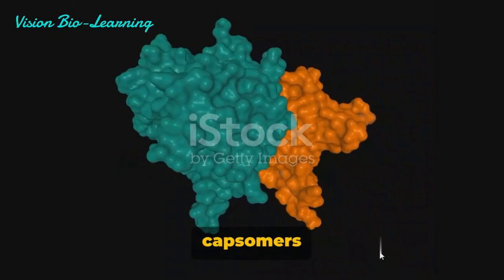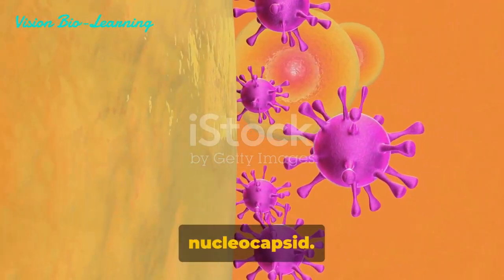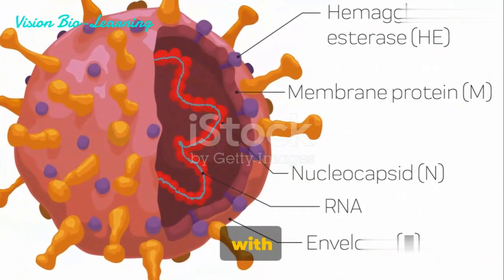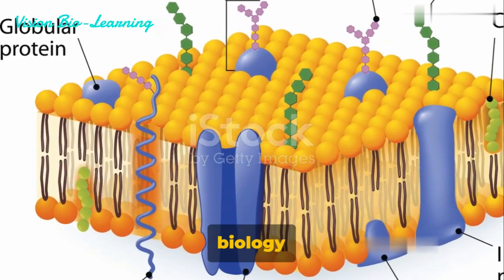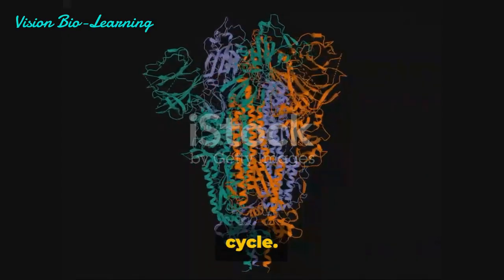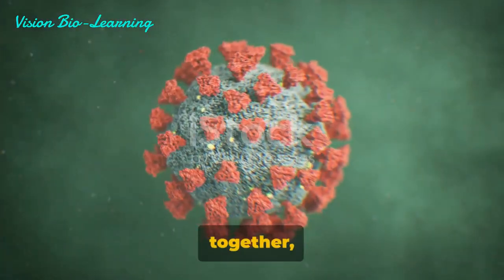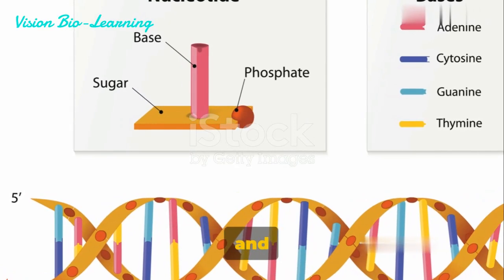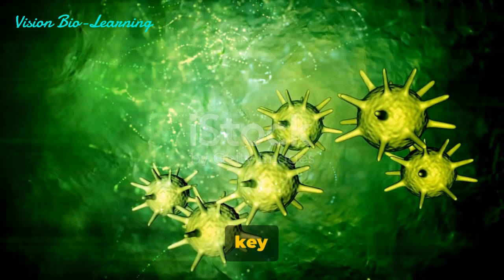Molecular Structure of Viruses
Viruses are simple in design. An extracellular, complete, infectious stage of a virus is called a virion. In general, a virion consists of a viral genome (RNA or DNA) surrounded by a protein coat called capsid. Some virions may contain envelope derived from the host’s plasma membrane.